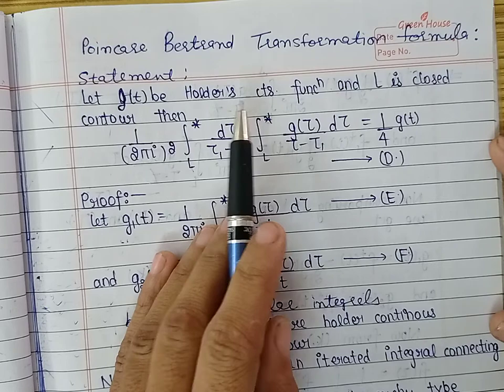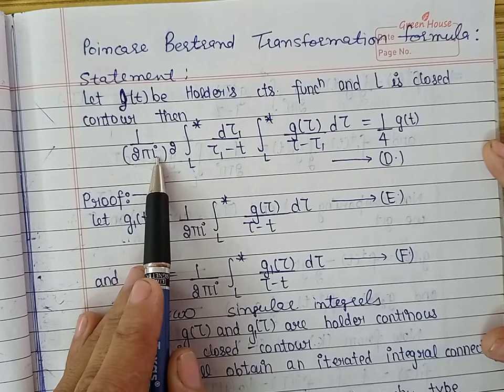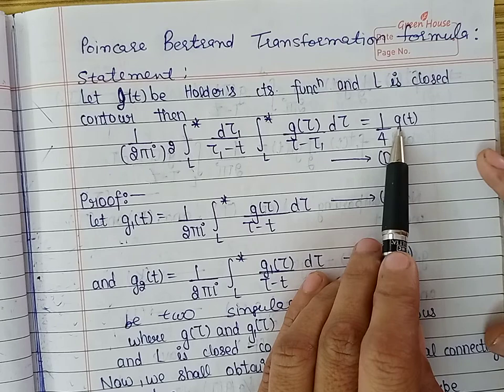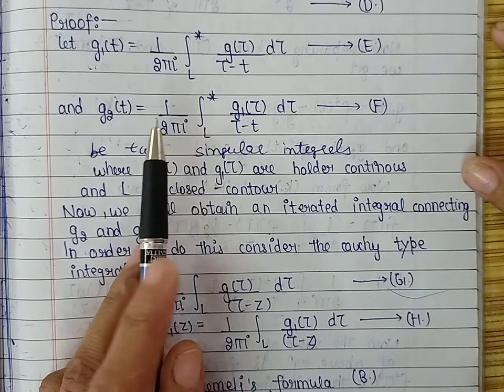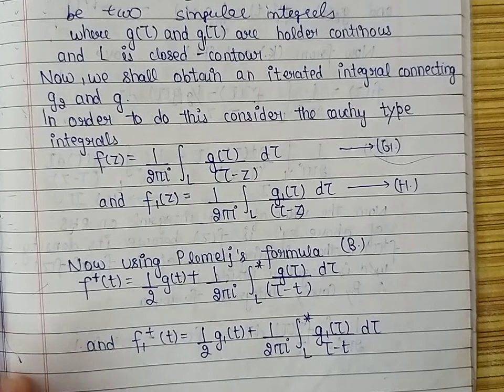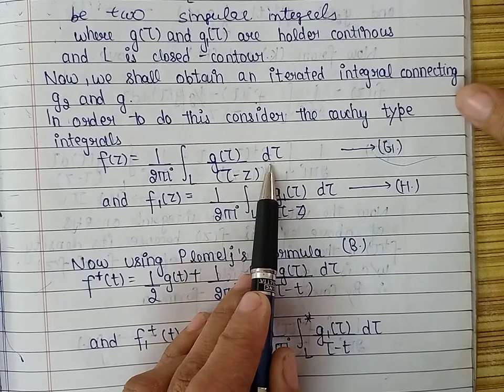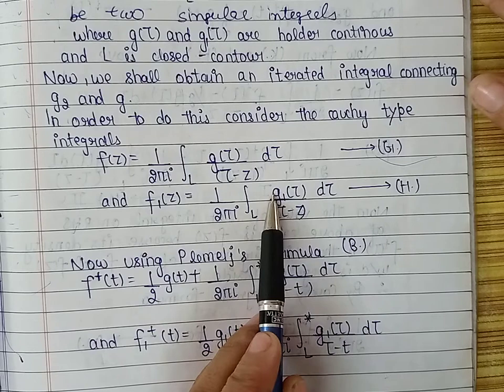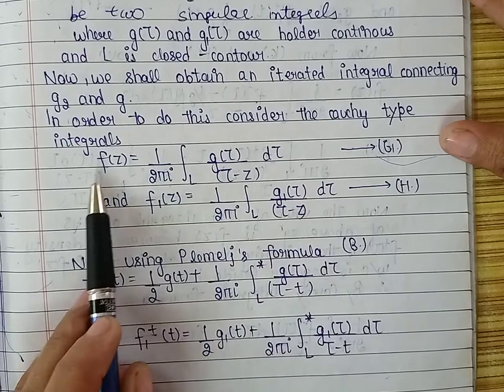Poincare Bertrand transformation formula